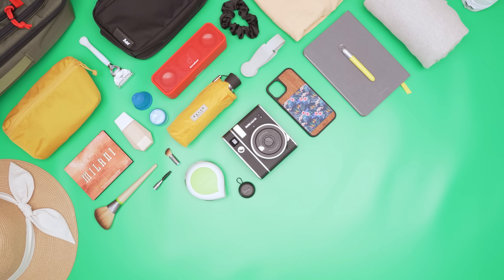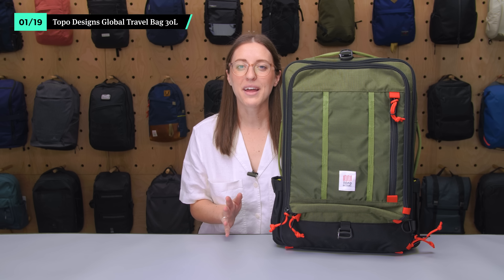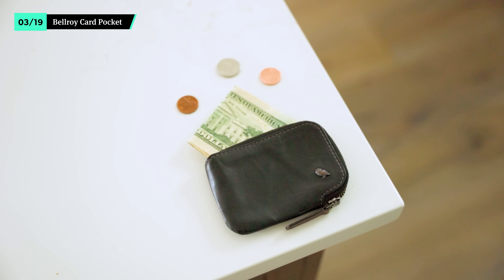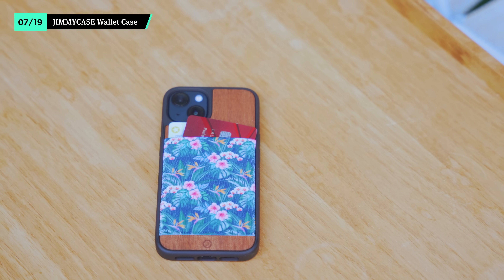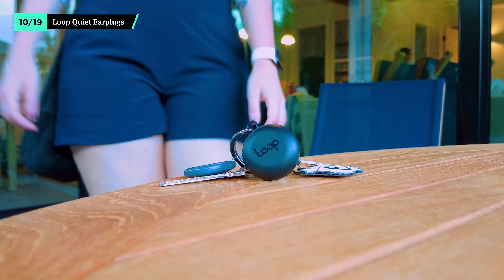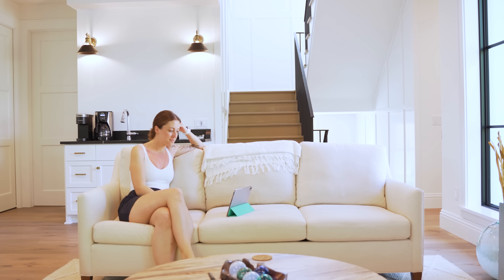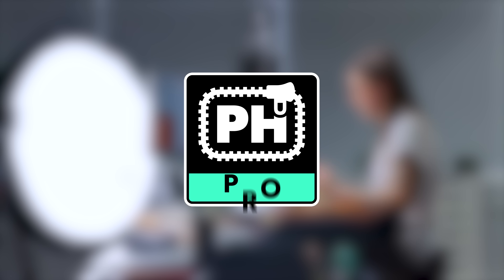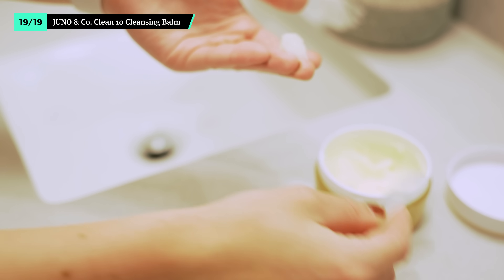19 Travel Essentials | Packing List For Vacation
Welcome to our Ultimate Vacation Packing List. We’ll be covering 19 of Lauren’s favorite items that have the potential to amp up your trip. Check out the full 85-item list on our

0:00 - Intro
0:40 - Bags & Organizers
3:02 - Productivity & Tech
4:40 - Miscellaneous
6:26 - Clothing & Accessories
8:14 - Toiletries & Personal Care

Vacation isn't over yet! In this video, we'll be coving more favorites from our Vacation Packing List. It has the travel essentials you need to relax, refresh, and enjoy the beauty of the world around you while you decompress. We've researched and tested all of the gear, so all you need to worry about is where you're headed next. We hope this packing list for vacation prepares you for your upcoming adventure or inspires you to book your dream trip in the near future. Whether you're perfecting your packing list or starting from scratch, we've got you covered.

🛠🎒 PACKING LIST TOOL 🎒🛠

Our Packing List Tool makes it easy to curate your own list on our website.

Or, sign up for Pack Hacker Pro for additional features & deals

Some Pros have already created their lists, and we even created our Digital Nomad Packing List so you can see the tool in action. Check it out:

RELATED CONTENT
The Ultimate Vacation Packing List | 72 Essentials For Minimalist Carry On Travel: